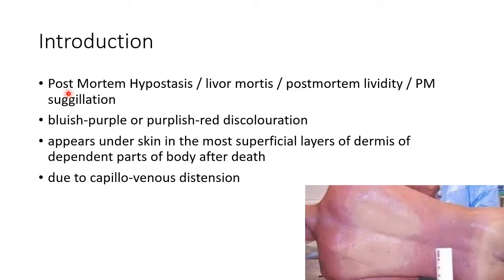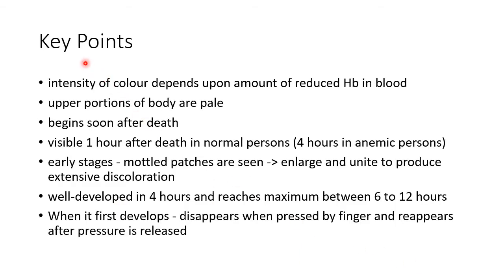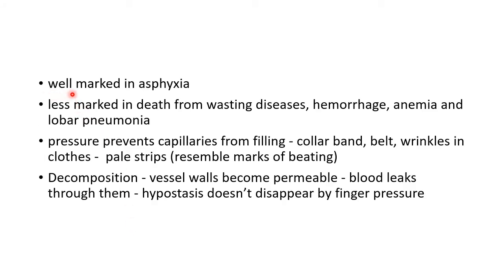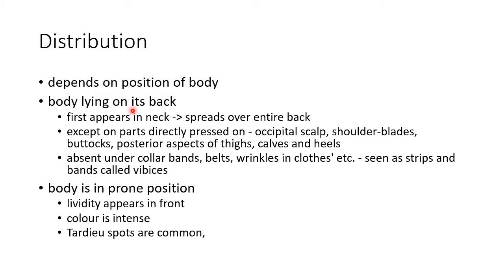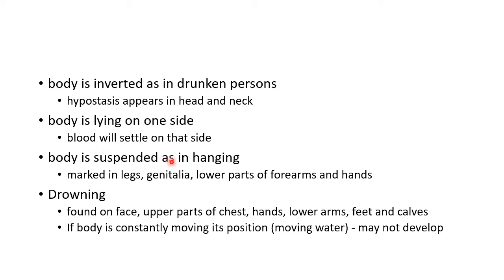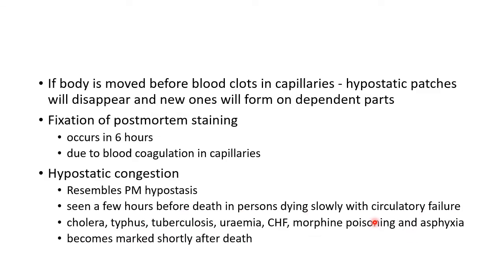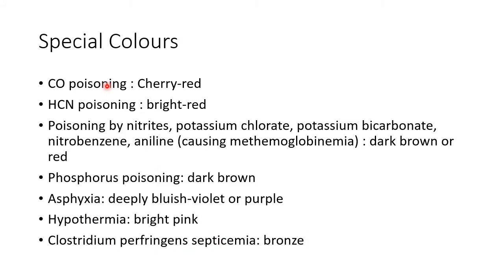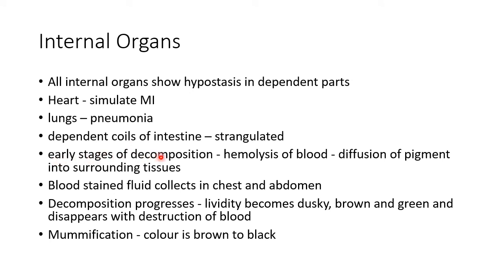Postmortem staining / lividity / hypostasis - Forensic Medicine (FMT)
Video on postmortem staining / livor mortis from the chapter 'Post-mortem changes' in Forensic Medicine and Toxicology